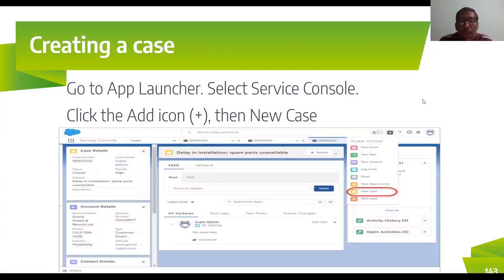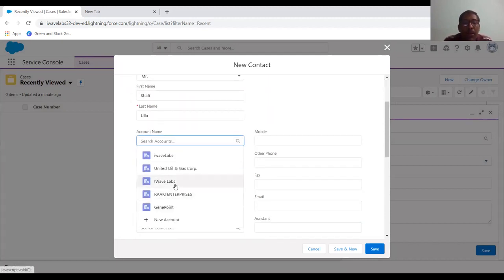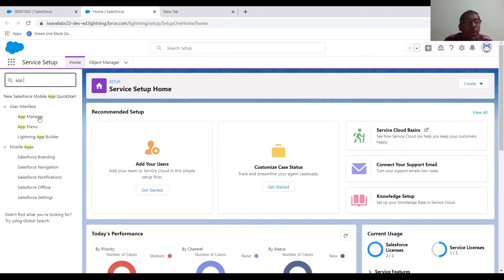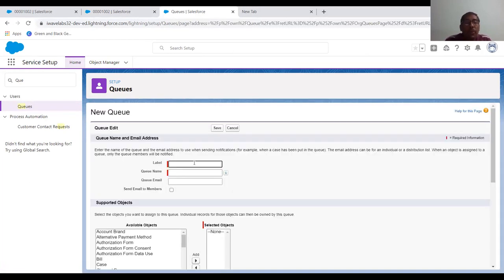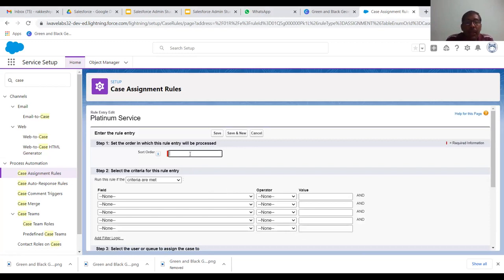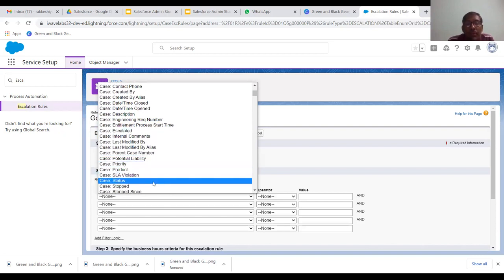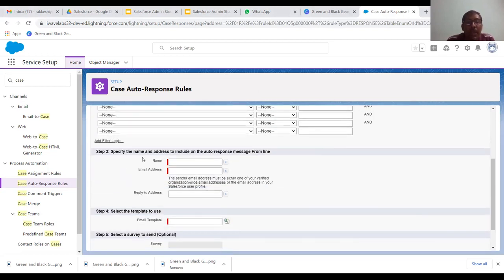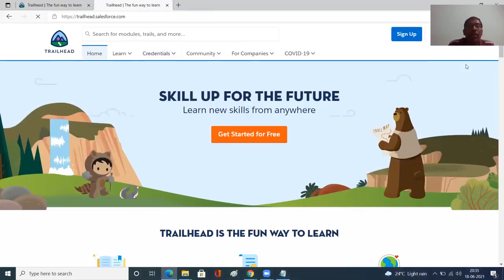Salesforce Service & Support App || Case Rules || Salesforce Administration || iWave Labs